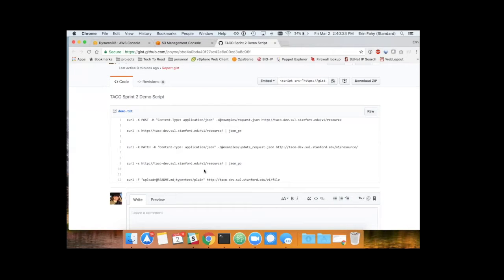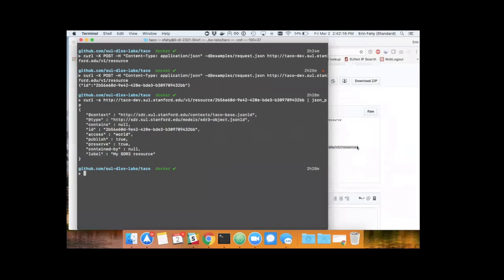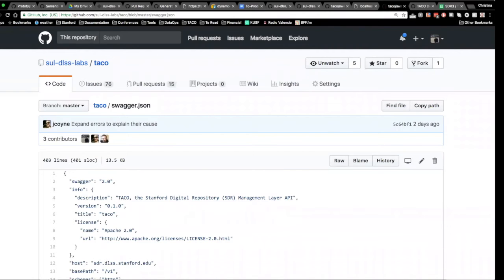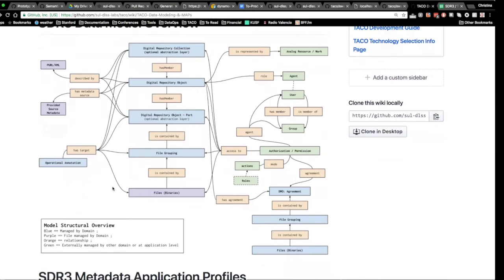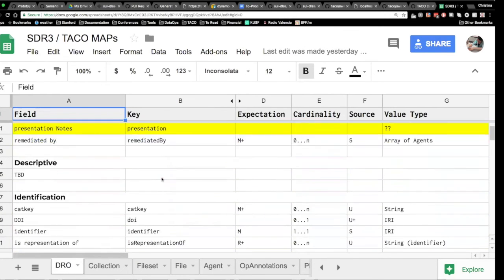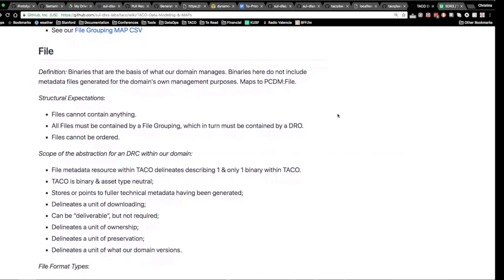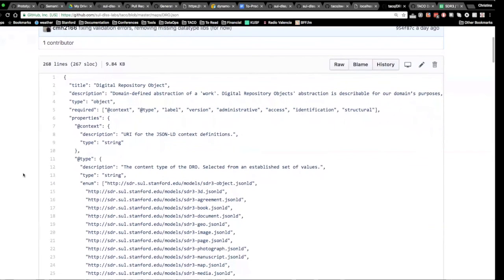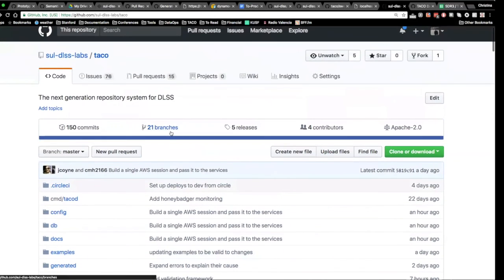TACO Sprint 3 Demo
Demonstration of the TACO deployment to AWS, update feature, and current MAP development.